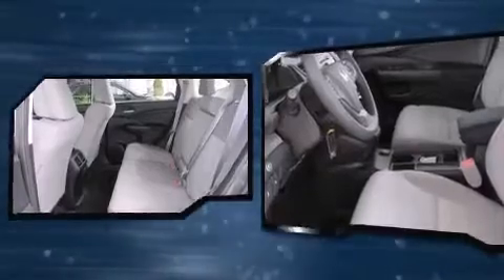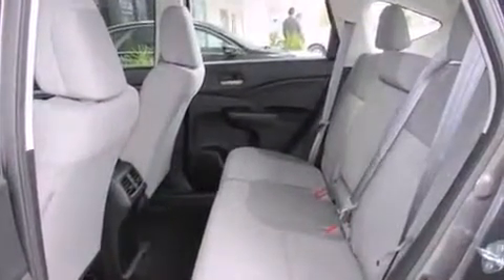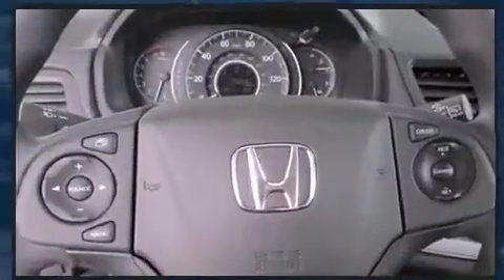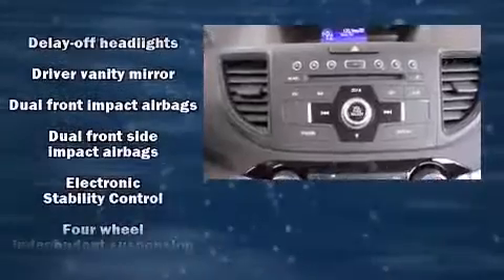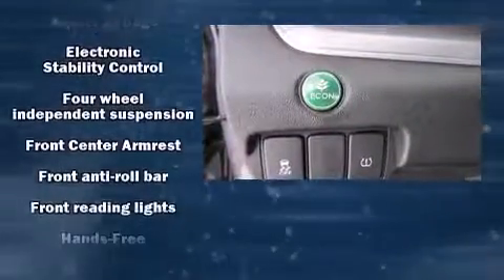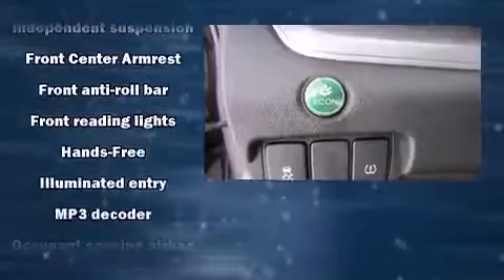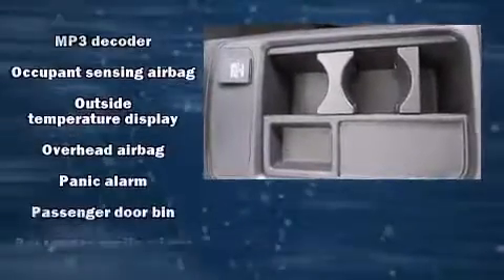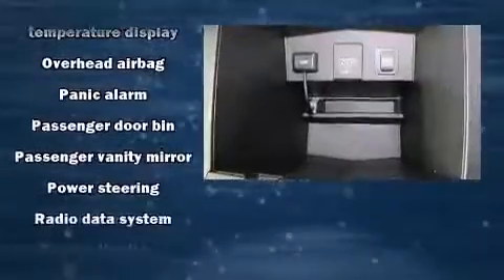2015 Honda CR-V LX AWD - New Honda Dealer Serving Ventura & Oxnard CA | Bad Credit Car Loan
Take command of the road in the 2015 Honda CR-V. Under the hood you'll find a 4 cylinder engine with more than 170 horsepower, and for added security, dynamic Stability Control supplements the drivetrain. Honda prioritized comfort and style by including: delay-off headlights, a rear window wiper, a tachometer, a trip computer, front bucket seats, an overhead console, and much more. You and your passengers will enjoy the stereo system, which includes a CD player with MP3 capability, steering wheel mounted audio controls, and 4 speakers, providing excellent sound throughout the cabin. Safety equipment has been integrated throughout, including: dual front impact airbags, head curtain airbags, traction control, brake assist, ignition disabling, and 4 wheel disc brakes with ABS. When road conditions become unpredictable, rely on all wheel drive to maintain outstanding control. You will have a pleasant shopping experience that is fun, informative, and never high pressured. Please don't hesitate to give us a call.

2015 Honda CR-V LX AWD - New Honda Dealer Serving Ventura & Oxnard CA | Bad Credit Car Loan